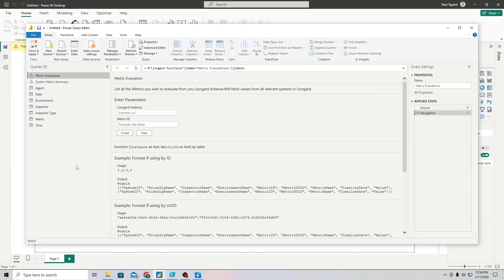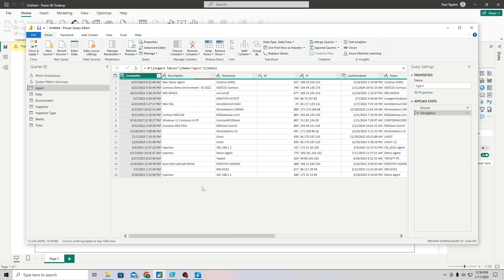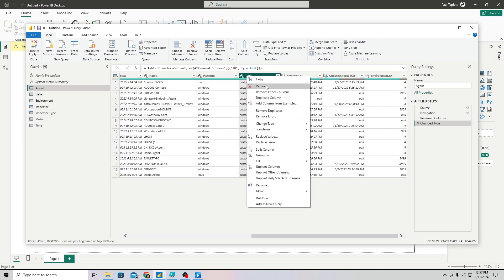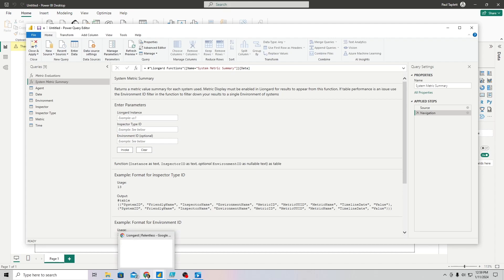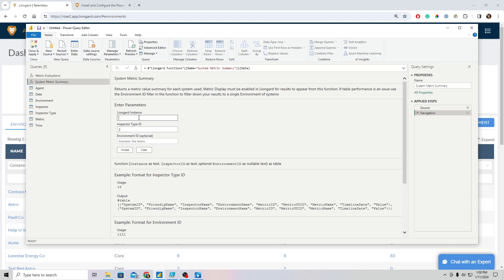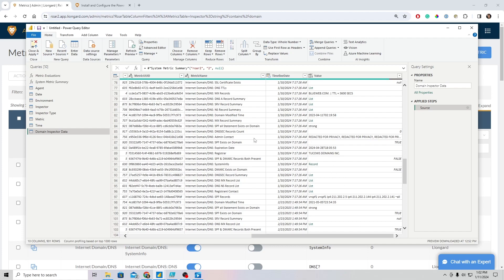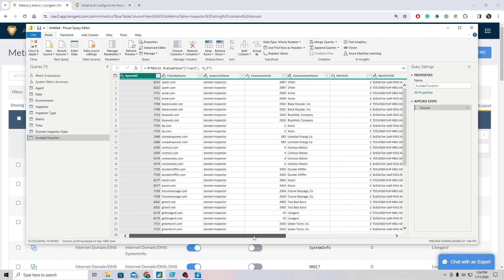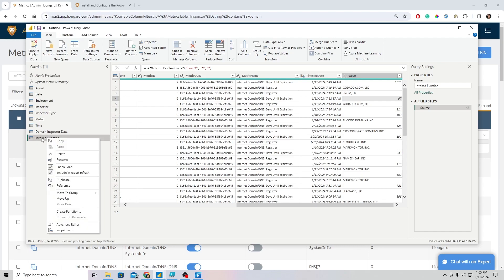3 - Transform Data Using the Liongard Power BI Data Connector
The Liongard Power BI Data Connector comes with 2 dynamic functions for generating on-demand data and 5 prepopulated data tables that can be used for either building reports or as reference tables for your reports. The 5 tables included are Agents, Environments, Inspectors, Inspector Types, and Metrics.

Follow along in this video to transform the data Liongard is pulling from its Inspectors in Power BI.